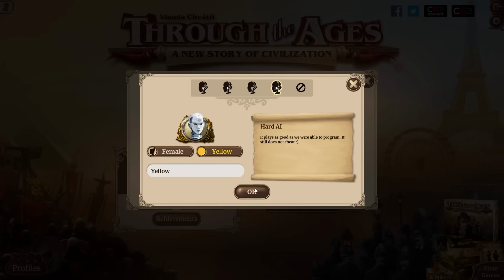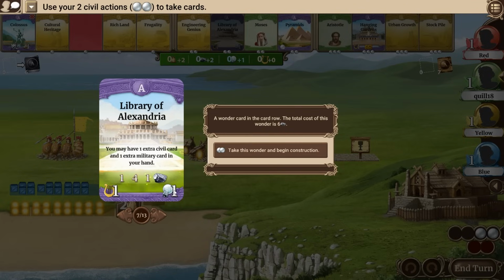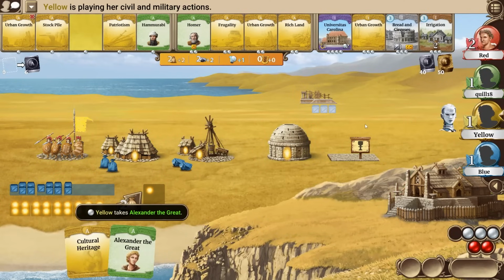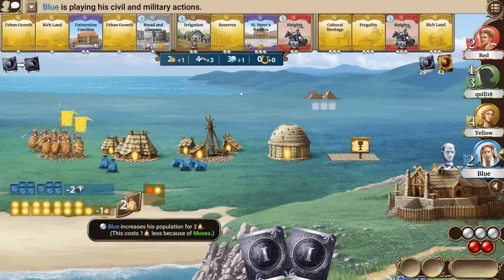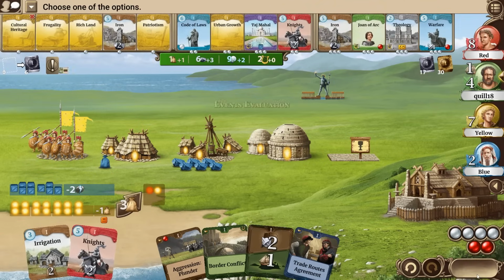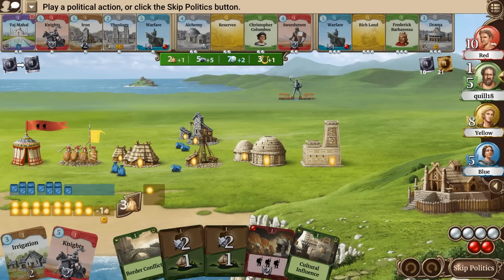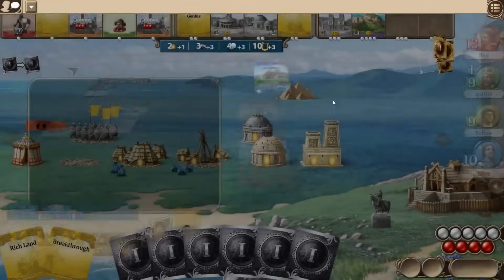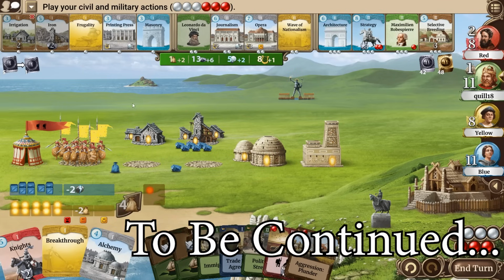Through the Ages: A New Story of Civilization - vs Hard AI - Part 1 / 2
I have 600 hours of this on Steam, and probably 100+ more on my phone.  But am I any good??

Snail Mail:
P3A 4S8